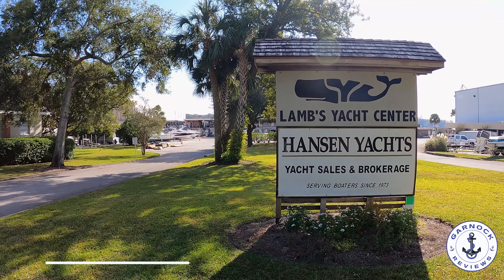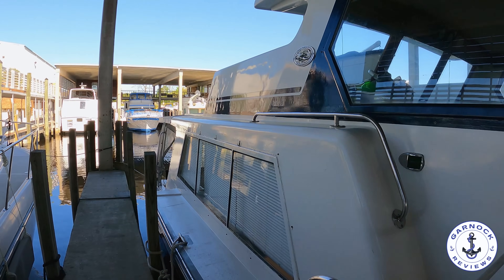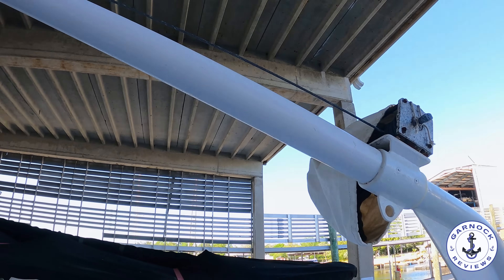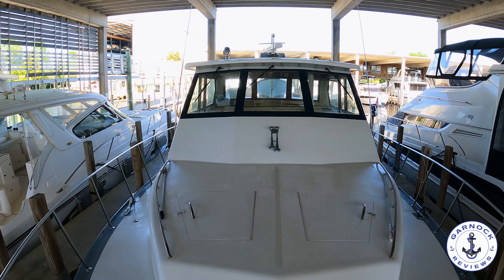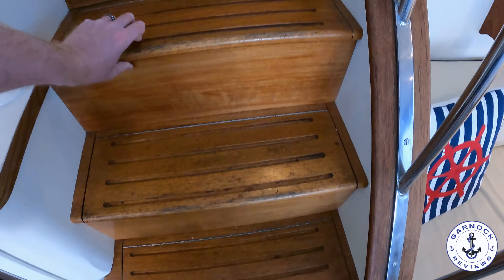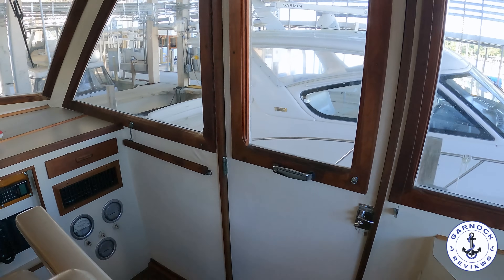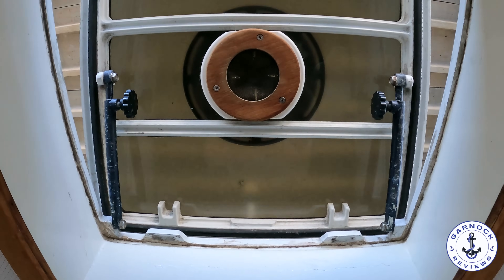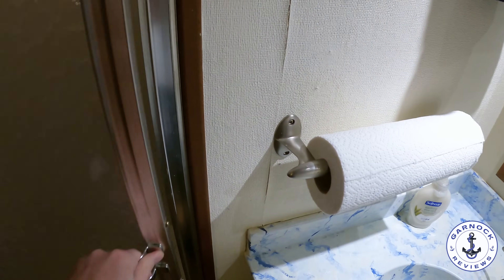[Sold] - $115,000 - (1985) Huckins 50 Pilothouse Motor Yacht For Sale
When it comes to value for money, it is extremely difficult to beat this 1985 Huckins 50 Pilothouse Liveaboard Cruiser!! The boat is offered for sale for only $115,000 and is in turn key condition, waiting on a new owner to move onboard!!

The boat is powered by twin 2009 Cummins 6CTA8.3-M diesel engines, producing approximately 450HP each, and allows you to cruise at around 21 knots. As well as being twin diesel, this yacht also has a powerful bow thruster installed that makes close quarter maneuvering much easier for a boat of this size than you would normally expect.

The yacht is fully air conditioned, offers 2 staterooms, 2 heads compartments, a raised pilothouse, saloon, galley, and spacious aft cockpit. The hull is not a traditional wooden hull, or even a wooden hull fiber glassed over. Instead, this is an airex foam cored fiberglass construction making it very strong, very light, and with low maintenance compared to traditional wooden yachts.

You can find the full specification and more photographs of this listing

✅Have you checked out some of our other boat reviews: 👇👇

💢2007 Mariner 35 Seville Express - Video Walkthrough Review